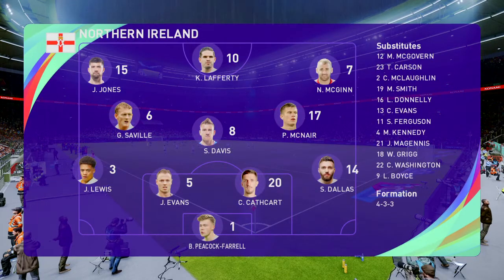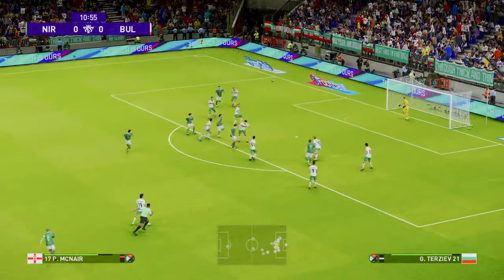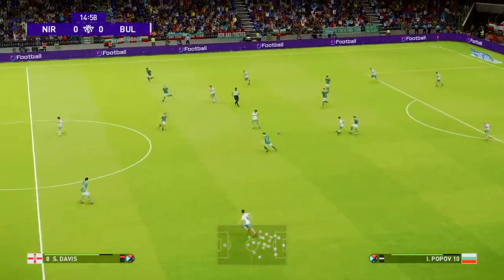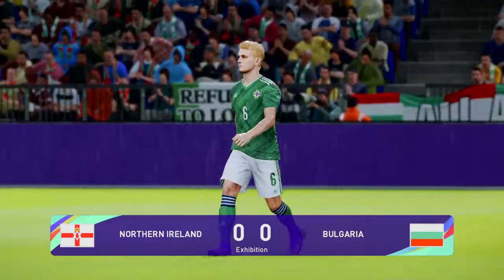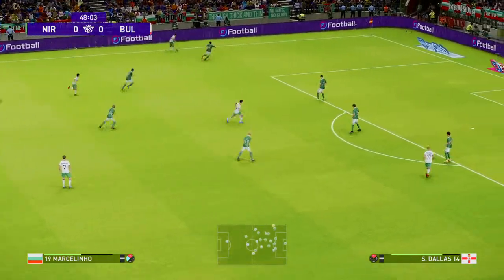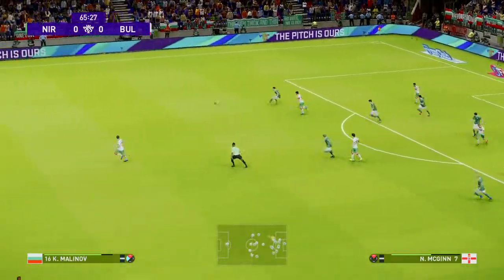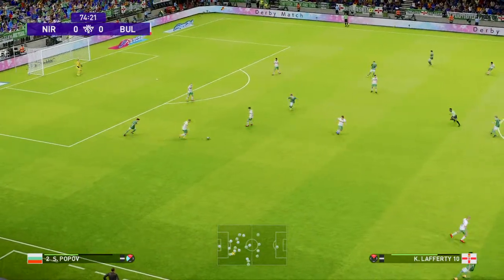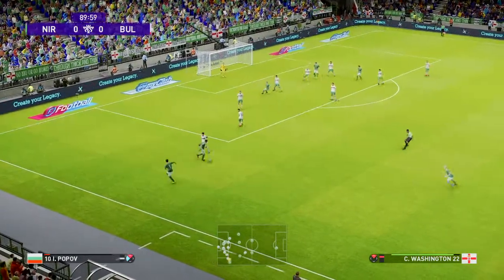PES 2021 - World Cup Qualifications - Europe - Northern Ireland vs Bulgaria - 31/03/21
Northern Ireland vs Bulgaria - World Cup Qualifications - Europe - 31/03/21